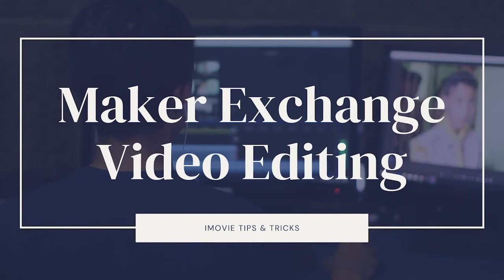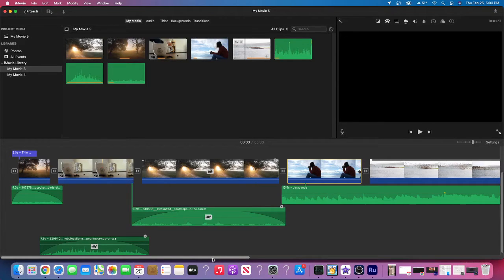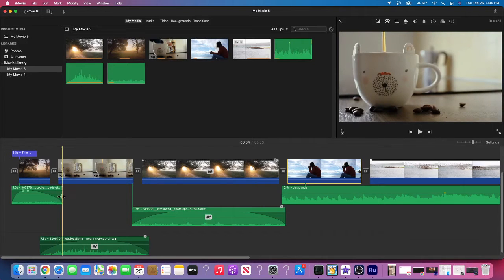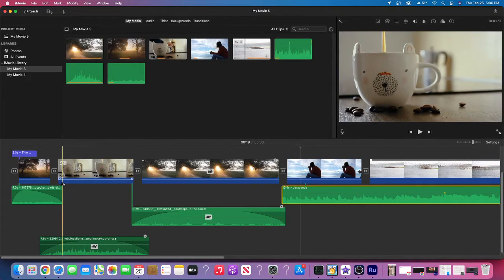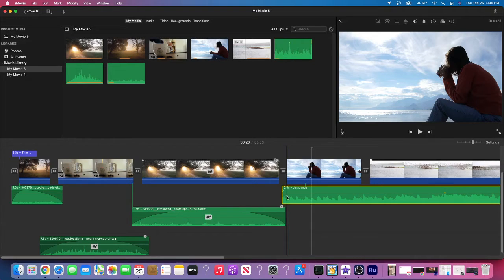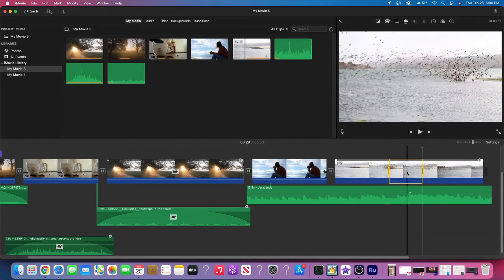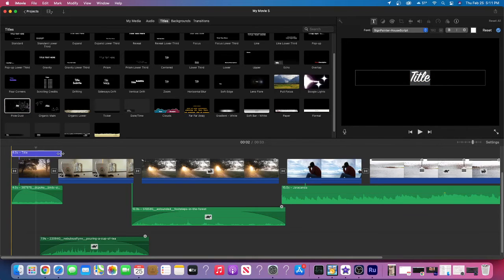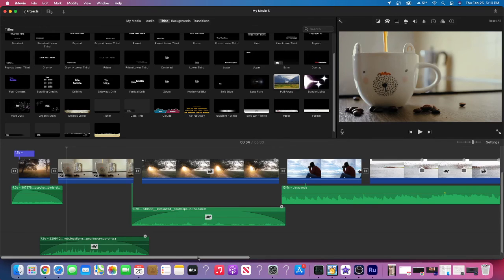Video Editing with Maker Exchange - Episode 20 - iMovie Tips & Tricks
Have an ipad, iphone, or mac computer?
Want to learn how to use iMovie?

Join Kristina learning different time saving tips on iMovie that the professionals use on a regular basis.

Running into issues with iMovie?
Have a specific question about iMovie?